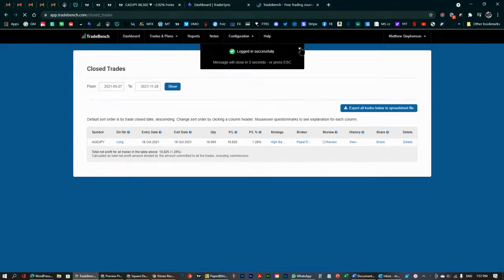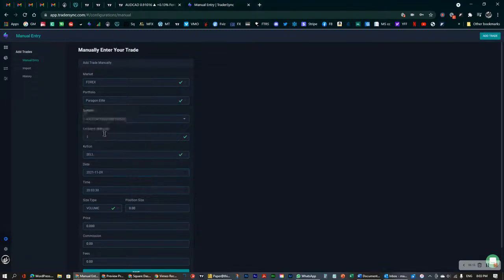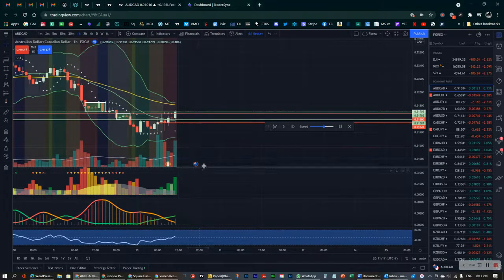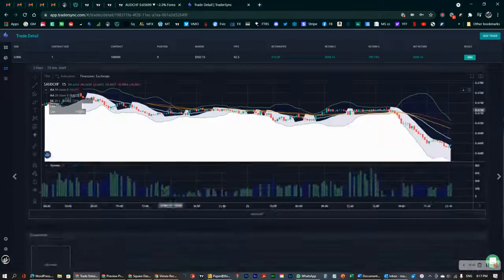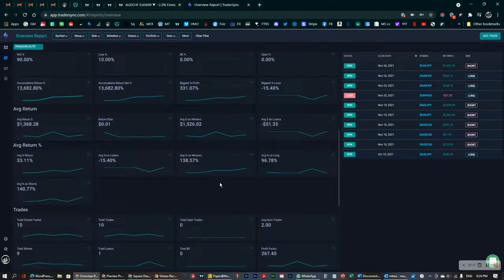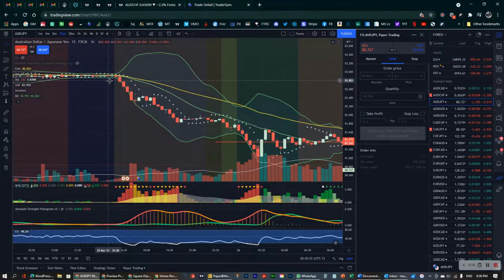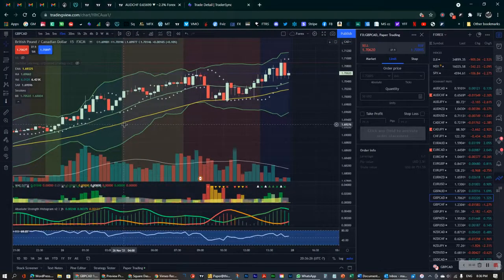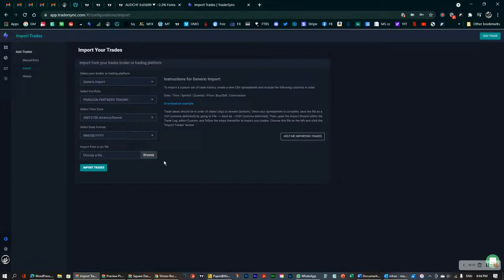Simulator Trades & TraderSync Journaling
JOURNALING OUR TRADES
We can tell you two seemingly firm-wide truths:
1.  We all hated entering trades into a journal - particularly back before there were amazing software options such as TraderSync to make it easy (we would use excel).
2.  We all will tell you that our trading journals over time have been GOLD in terms of their value-add properties.
This video demonstrates how to utilize TradingView and TraderSync in tandem to create your simulator trading journal.